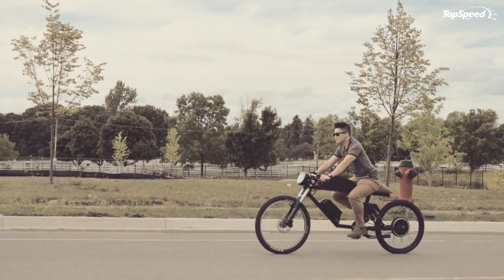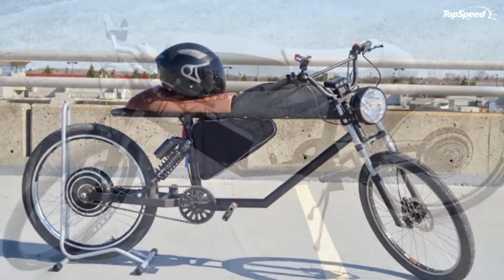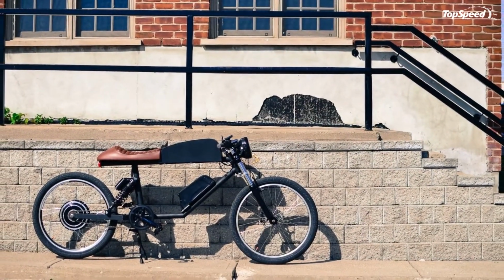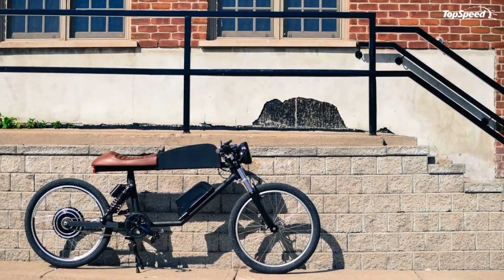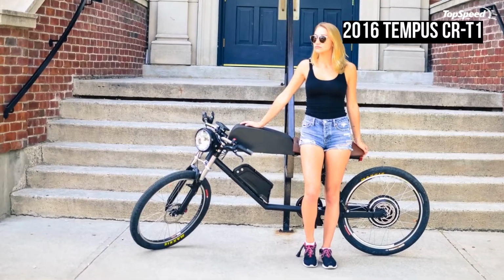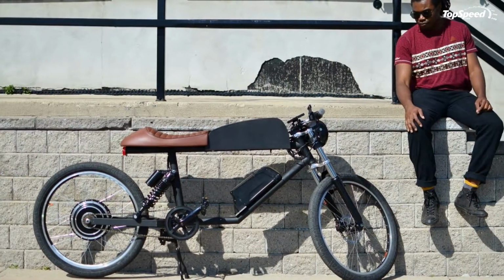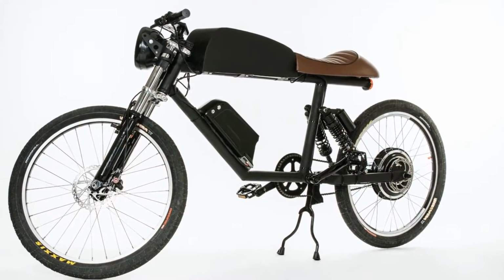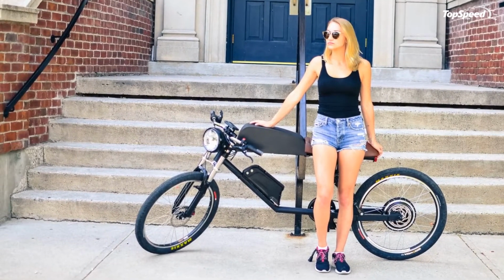2016 Tempus CR-T1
Tempus Electric Bikes based out of Guelph, Ontario, Canada, really brings the green with its CR-T1 electric-assist bicycle. This ride combines pedal power with a battery-powered electric motor that provides a sweat-free ride on demand. Owned by a couple of ambitious, young entrepreneurs, TEB is a burgeoning company in its infancy, and for all intents and purposes qualifies as a startup. Production is to commence in 2017, but the pre-production model is complete and is interesting to say the least. So without further ado, lets take a look at what these students of engineering and business have come up with, and see what sets it apart from the growing electric-bike field.
Continue reading for my review of the Tempus CR-T1.